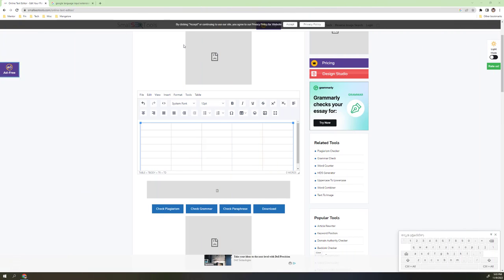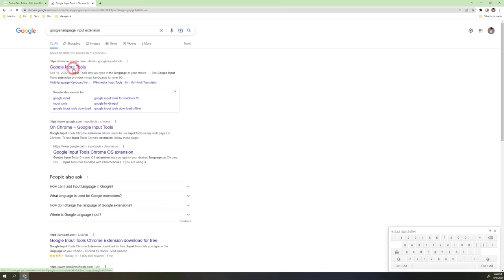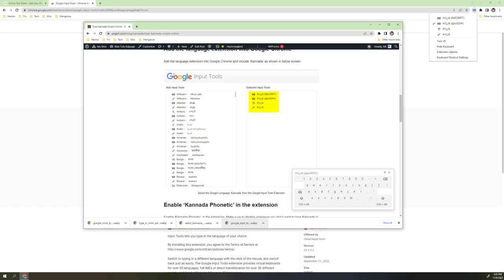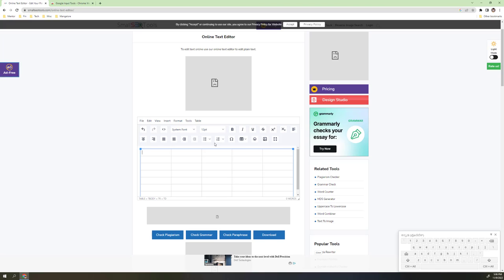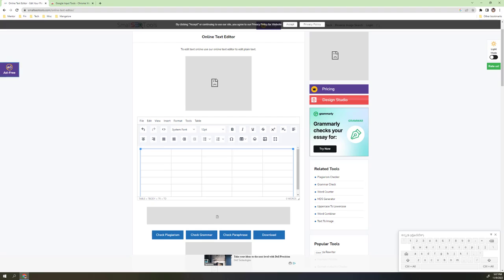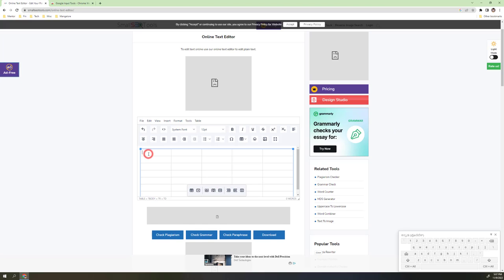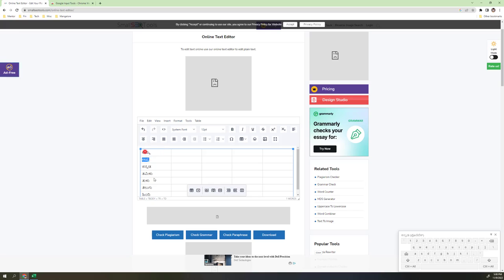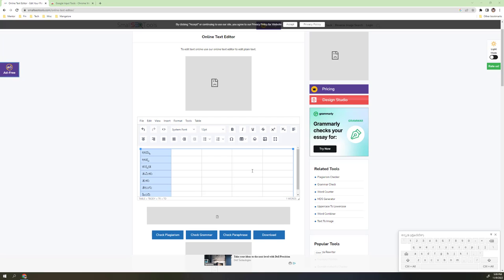Type Kannada Script Online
Today’s topic is ‘How to Type Kannada Scripts Online’ with the help of Online Editor, easily and without the help of where you can type only in text format and without downloading any of the Kannada Software’s like Baraha, Nudi etc. With this method, you can create Kannada Tables, Kannada Excel sheets, Kannada Word documents or Kannada Power Point presentations directly into online by adding the ‘Google Input Tools extension’ into google chrome or Firefox web browser.

Here are the steps:
1. Enable ‘Kannada Phonetic’ in the extension. Make sure to disable whenever you don’t want to type Kannada or you want regular English ASCII characters. Enable or Checkmark the  'Kannada Phonetics'

2. Search for Online Text Editor in Google. I like this one ‘ as you can create text, tables, word docs and power point presentations as well with this online editor. You can choose your own online text editor.

3. Start happily typing in Kannada in your own style (Word, Excel, Tables, Power Point etc.) for your specific requirements, without the need of paid Kannada software’s Baraha, Nudi etc.. Copy and paste into your Word, Excel or Power Point documents.

Please let me know your feedback on this Video.